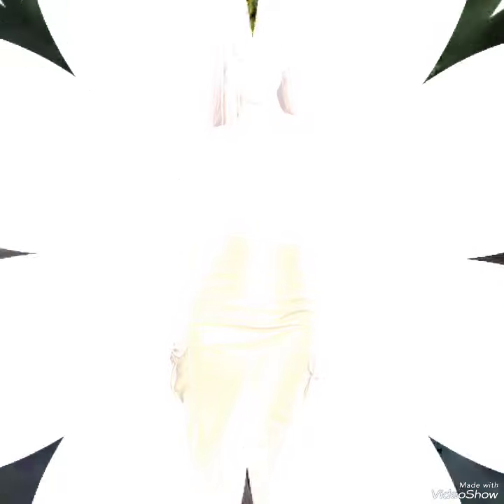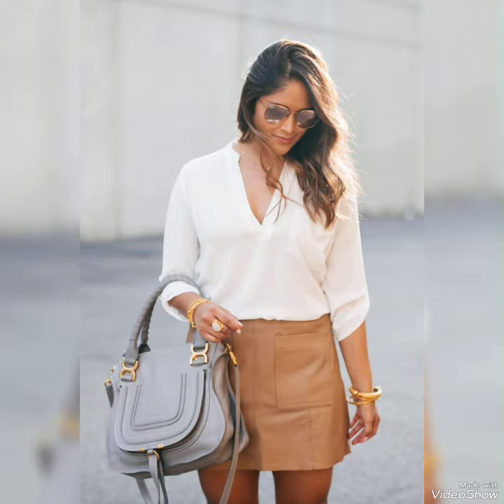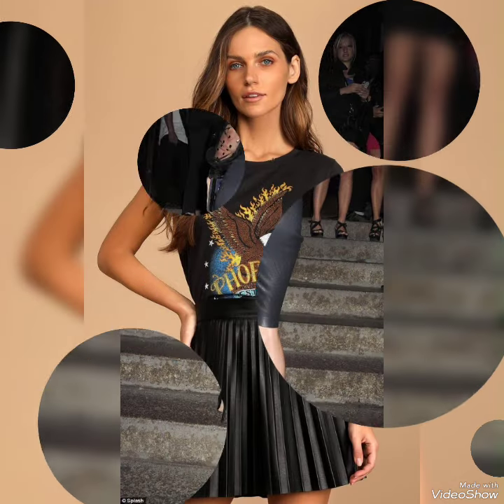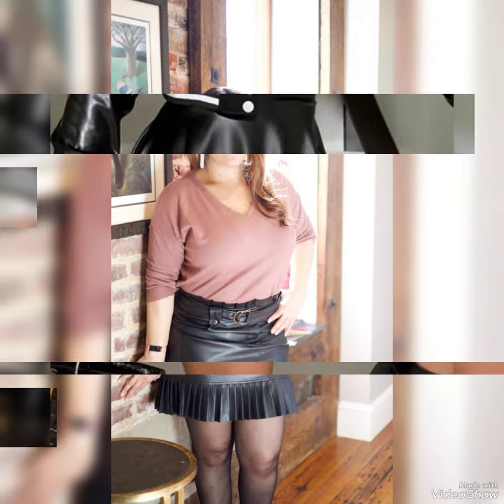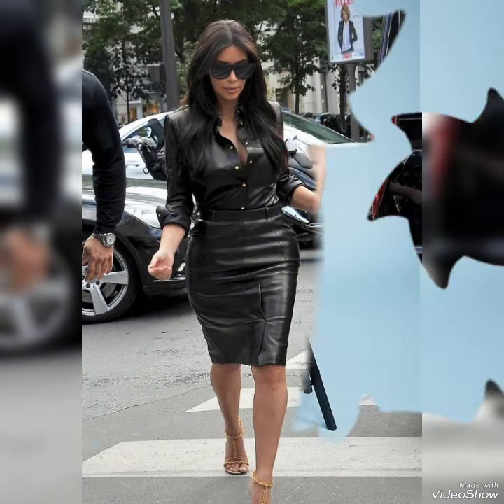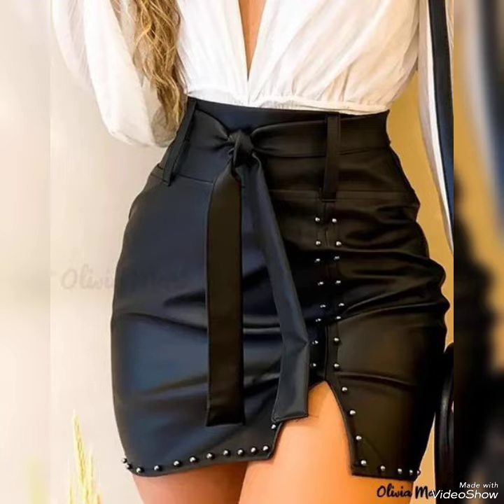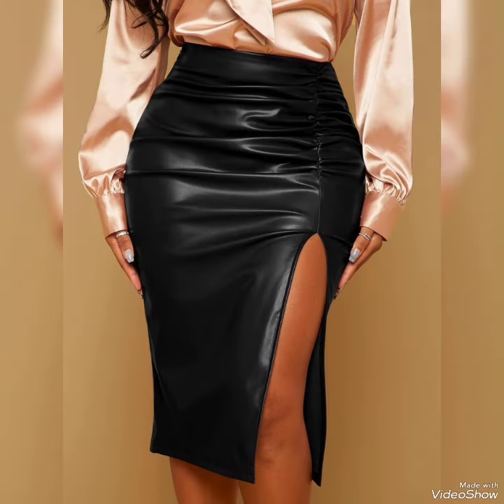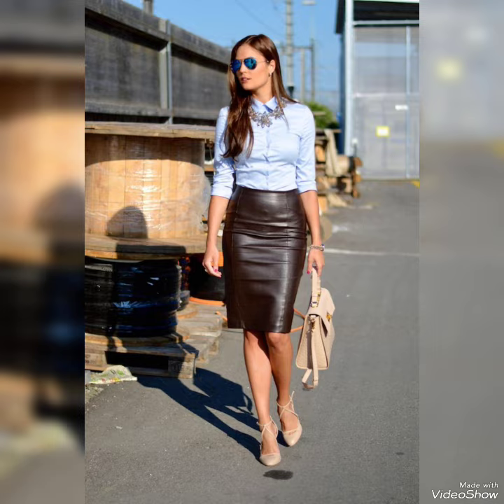Beautiful designs of long and short skirts outfits for ladies